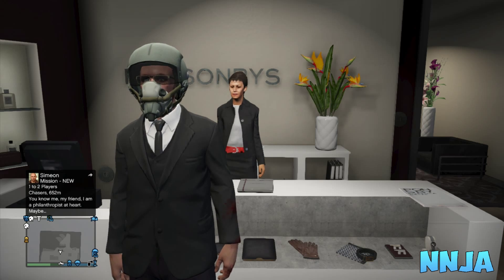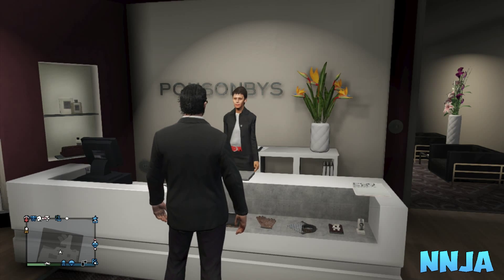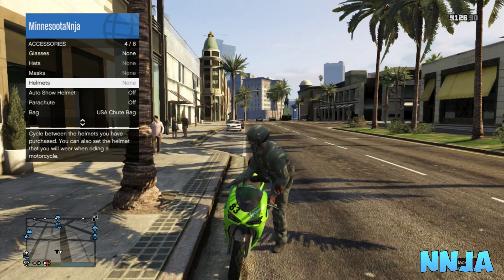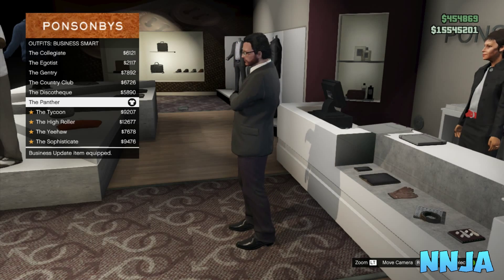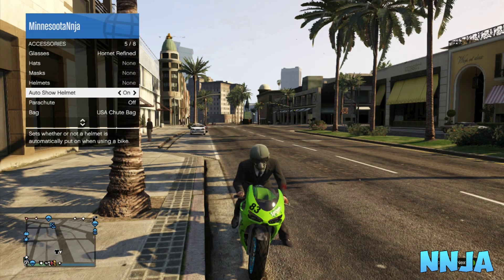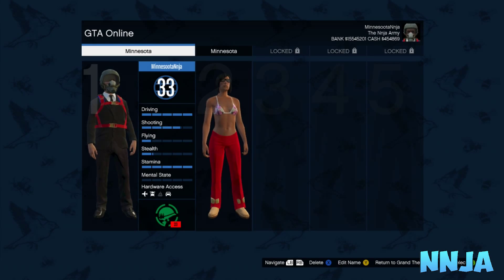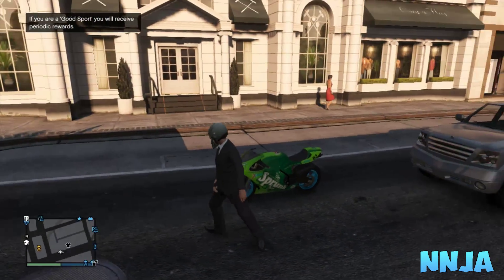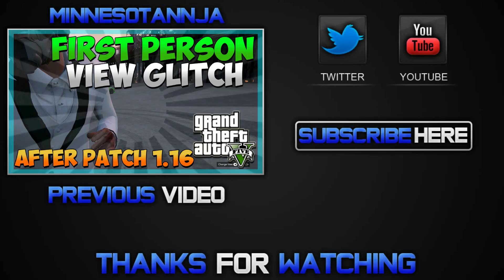GTA 5 Glitches - Wear Flight School Helmet With Any Outfit After Patch 1.16! (GTA 5 Glitches)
This GTA 5 Video After Patch 1.16 consists of a method on how to wear the Flight School Helmet with Any Outfit. This Glitches to wear the Flight School DLC helmet with Any Outfit is kind of hard to do and it only requires one person to do it. likes always i hope you enjoy this GTA 5 Glitches video! - MinnesotaNnja.

Music In Video:
▼Outro:
Artist: [DUBSTEP] Stephen Swartz (feat. Joni Fatora)
Song: Bullet Train

 "Please Ignore or flag spam, negative, or hateful comments. I enjoy making videos for you guys and I hope you enjoy them also!. - MinnesotaNnja"